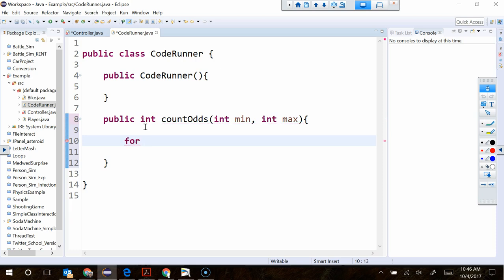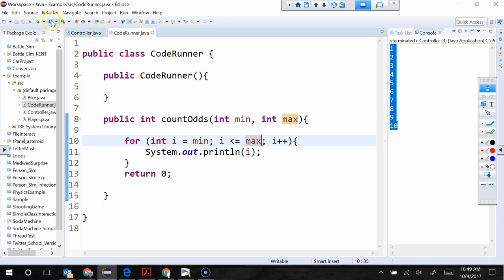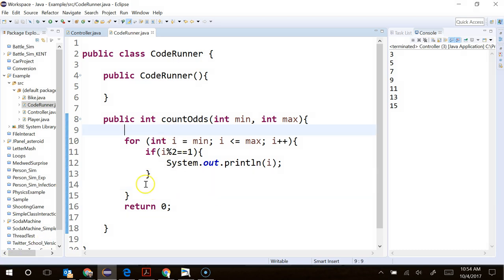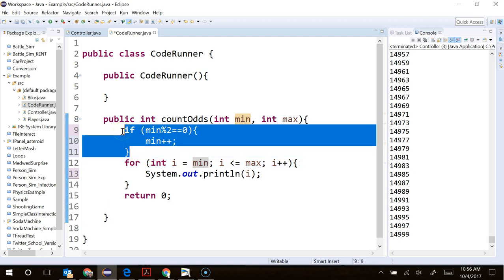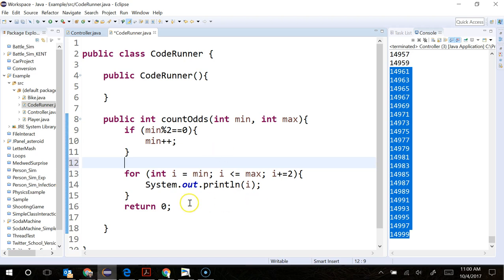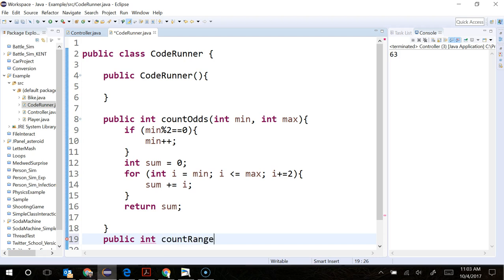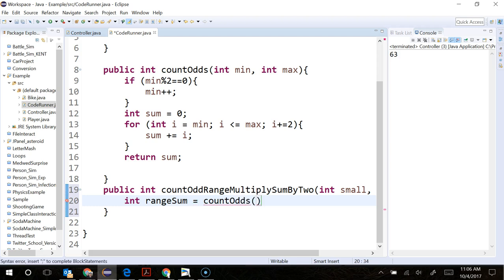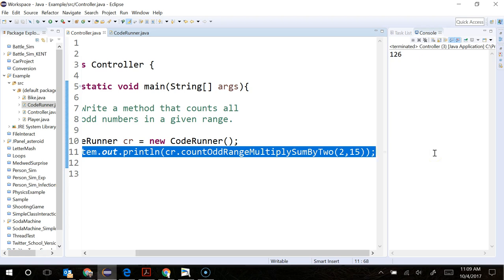For Loop In Methods